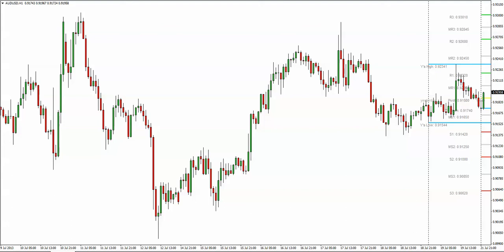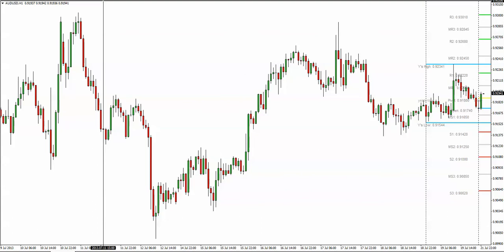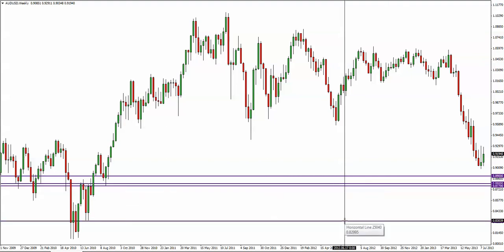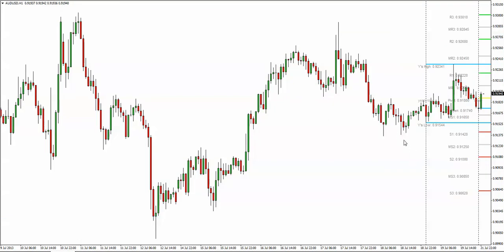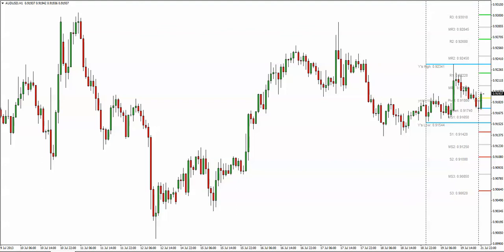AUD/USD Trade Idea July 21, 2013